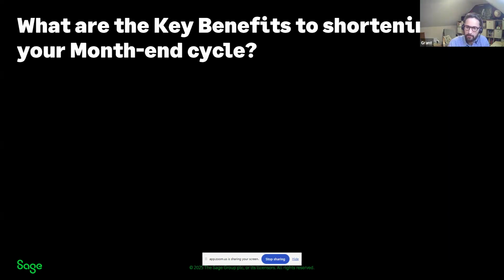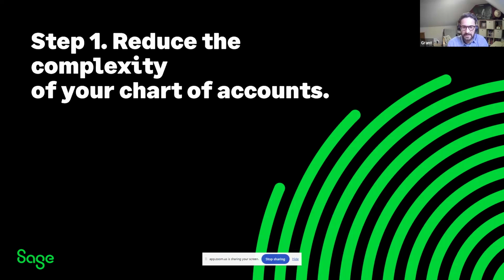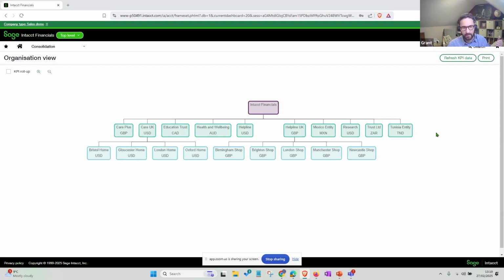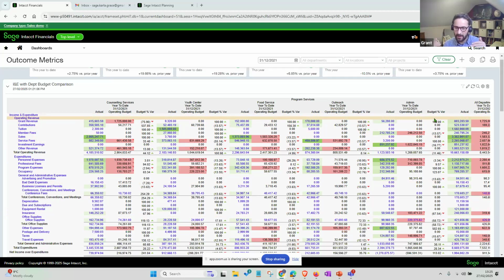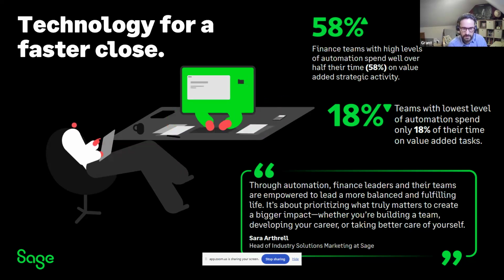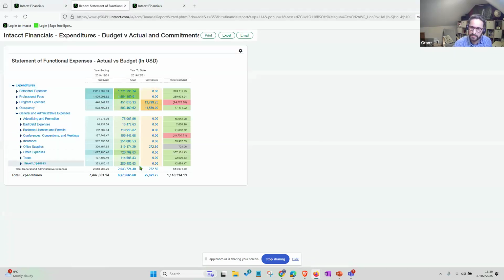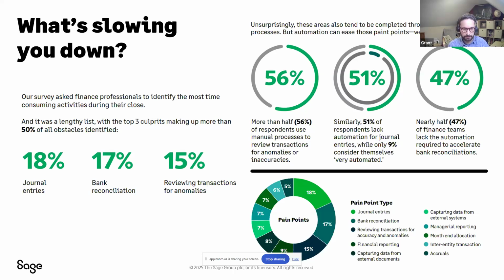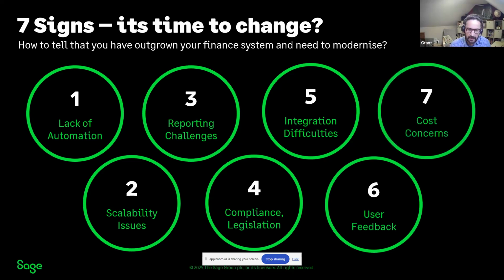Shorten your charity's reporting cycle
Financial reporting is an essential part of charity work. It helps organisations identify inefficiencies, understand more about their impact, and measure their performance. But it can arduous work, particularly in a sector with so many demands on its time.

Join us for a webinar that highlights the significant advantages of reducing your month-end cycle. Discover how timely financial reporting can lead to better decision-making and increased financial efficiency. We’ll guide you through the steps to achieve these goals using automation, freeing you from the limitations of traditional Excel spreadsheets. Empower your organisation to make a greater impact with streamlined, transparent financial processes.

Attendees can expect to learn:​

How to simplify your chart of accounts
How to report without Excel and move beyond spreadsheets
How to streamline month-end processes with collaboration tools
To ensure attendees get the most out of this session, we recommend it for those in charity finance positions working in larger charities (with more than 50 employees).